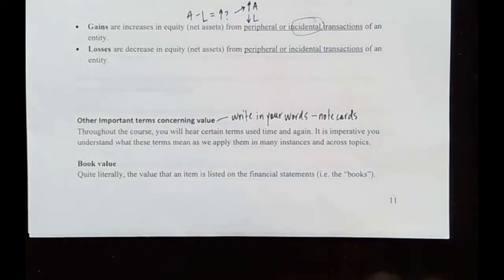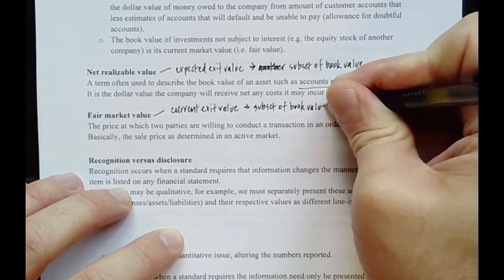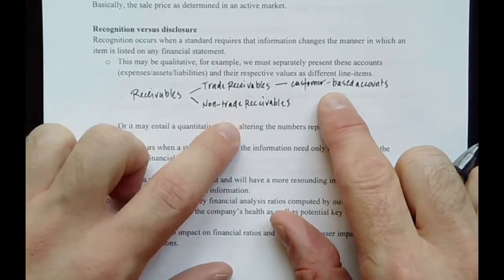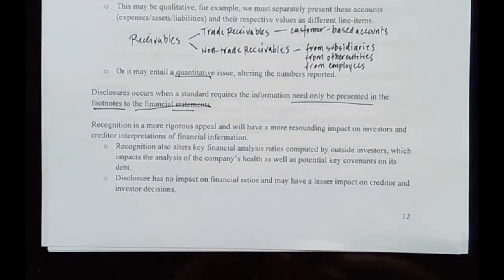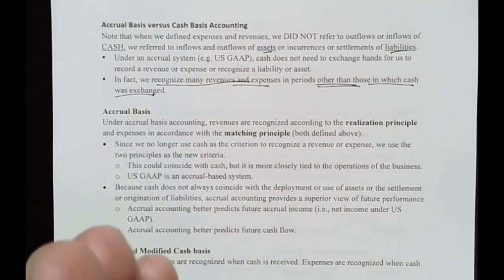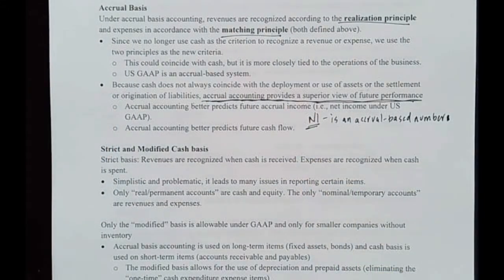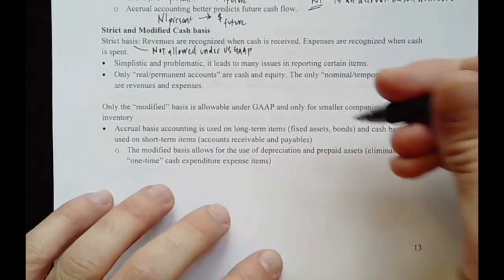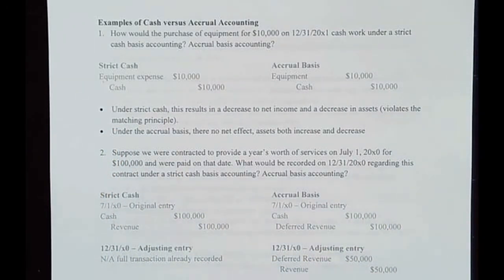ACCT 3313 - Chapter 1 Video 4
This video discusses accrual versus cash basis.